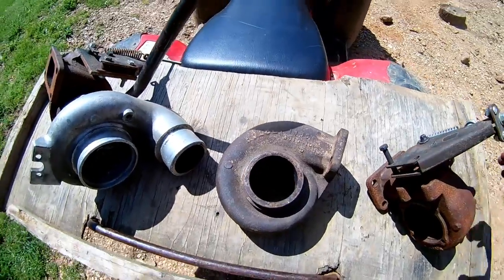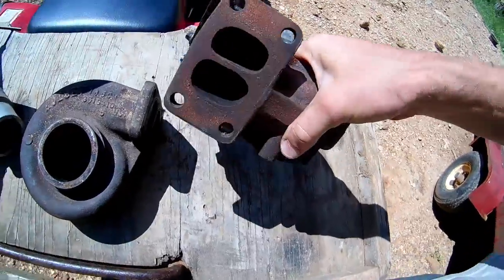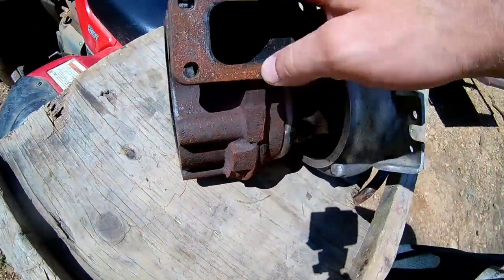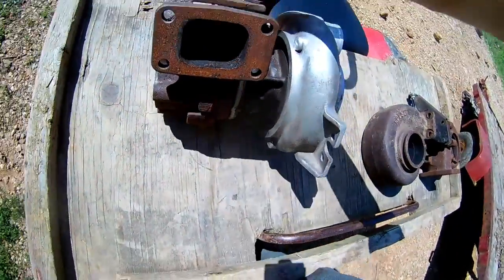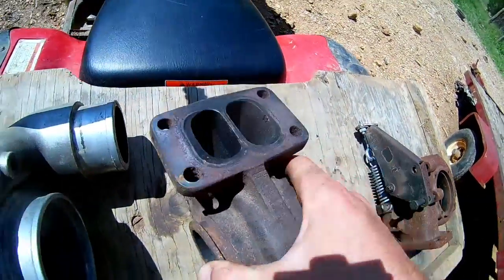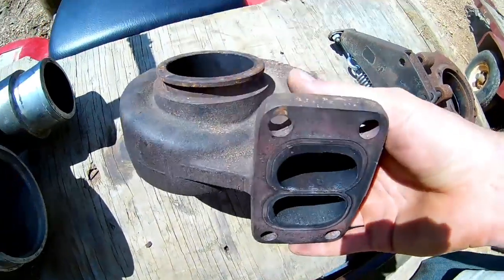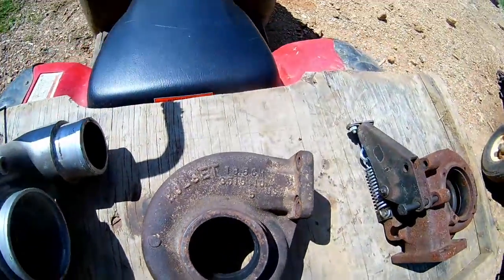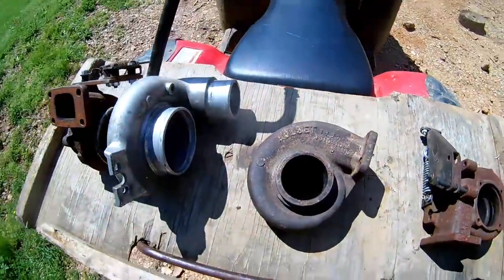Find your Holset Turbine Housing Size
Messin' with some turbos and thought I'd make a quickie.  Enjoy!